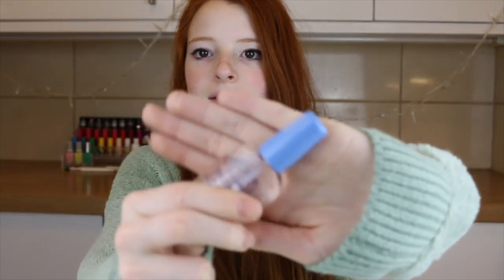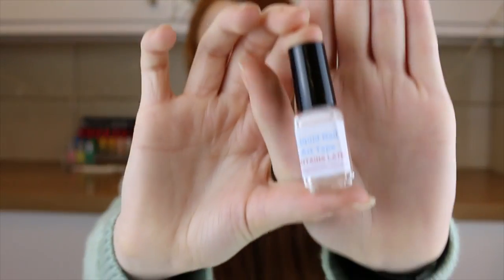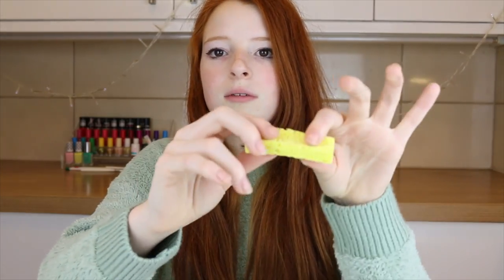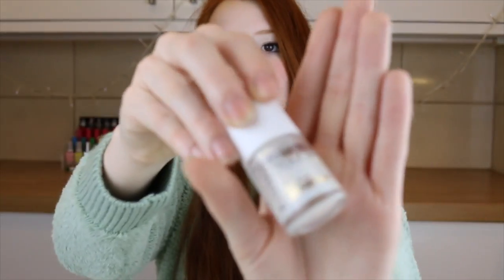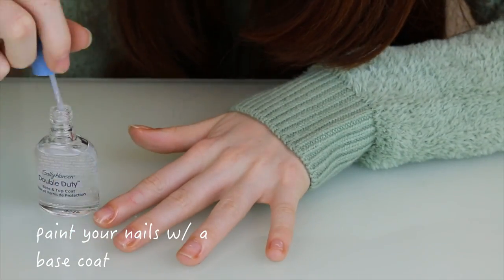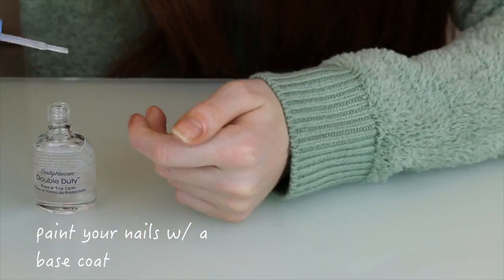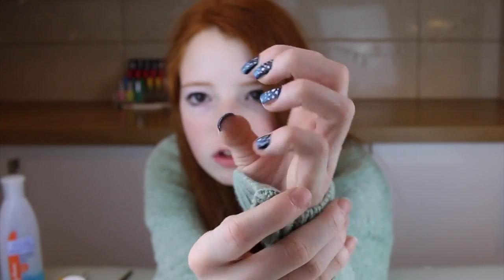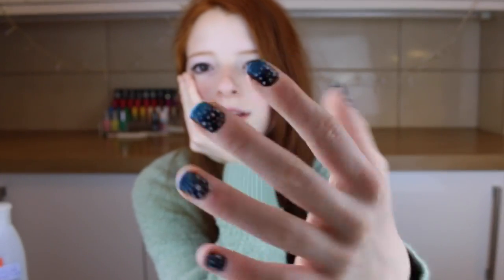Nail Art Tutorial, How to Paint Galaxy Starry Sky Nail Varnish | Nilipod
Instagram: @nilipod & @idknia | Snapchat: nilipod

Nail Art Tutorial, How to Paint Galaxy Starry Sky Nail Varnish

On this nail tutorial, I show you how to create a professional galaxy starry sky design, with a night-time universe sky and some twinkling glitter nail polish stars, which is then sealed with a top coat of clear varnish. To do this, you need a black nail varnish for the sky, as well as dark blue and light blue polish (to sponge on the tops) and white polish for the stars (made with a dotting tool or matchstick). By following these simple steps, this design really is very easy to achieve - you just need a little patience and practice. This galaxy design is quite simple, but it does take a few steps until it starts to look good and everything comes together.  And don't worry if you go wrong, you can just have another go. More tutorials to follow soon...

ABOUT ME:

Camera ~ Canon 70D (Canon G7X for vlogs)

Age ~ 13